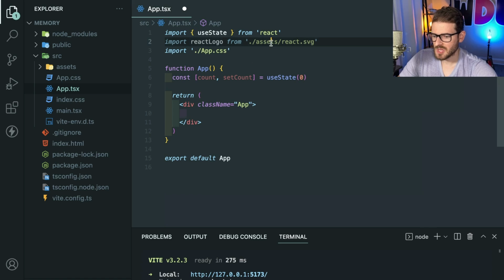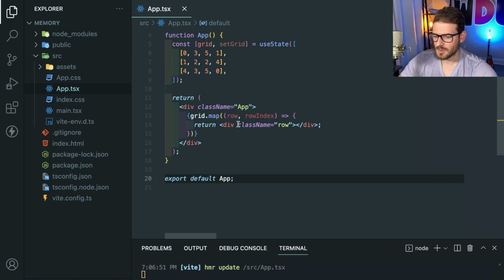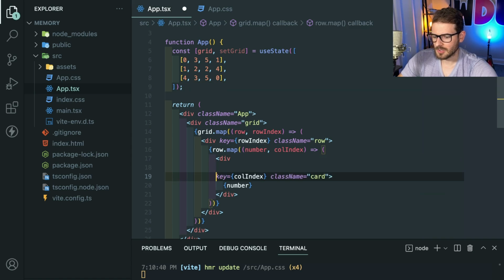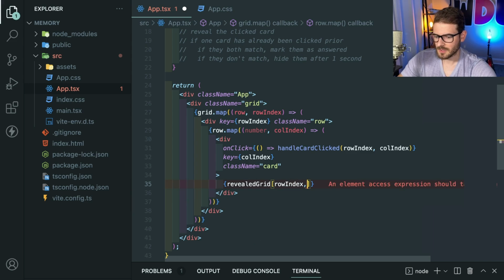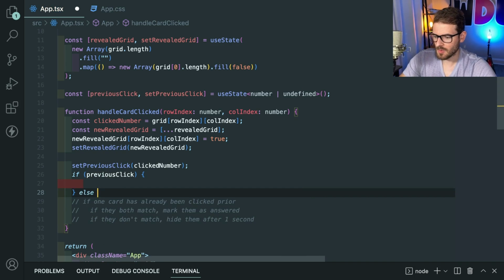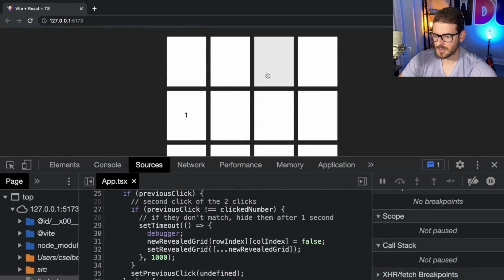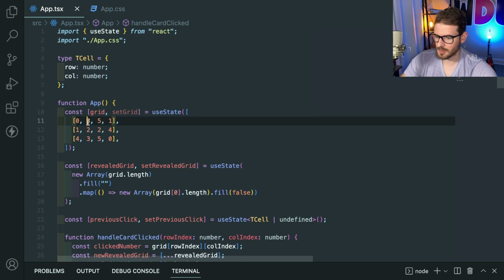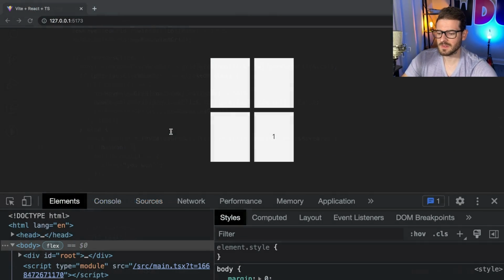Here is a more challenging react interview exercise